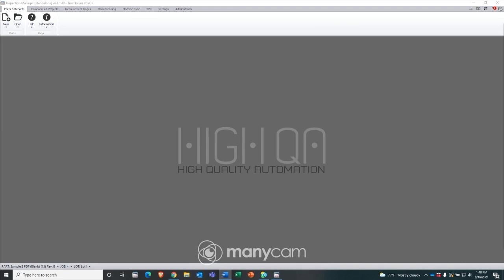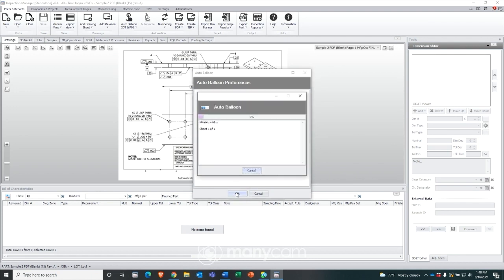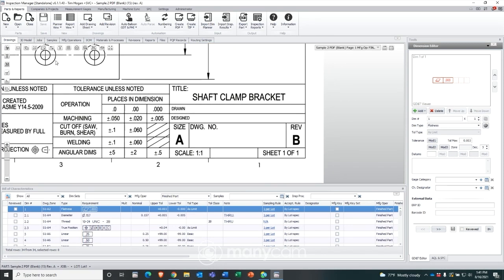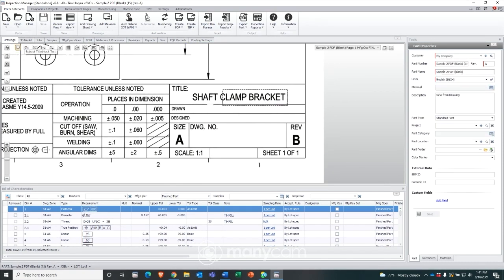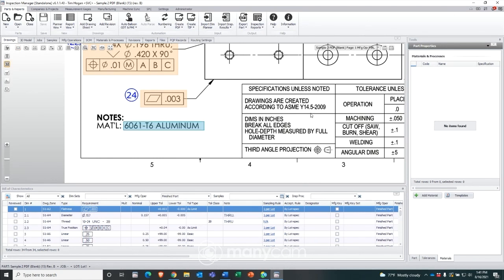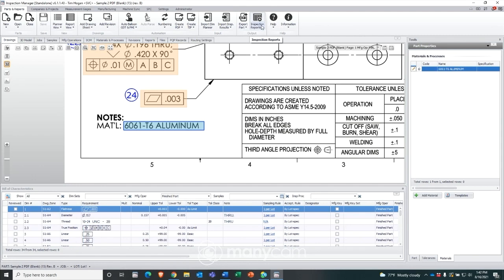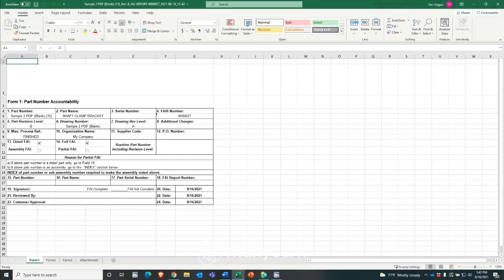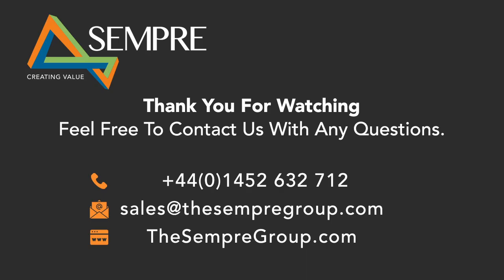HighQA Quality Management Software 2-min Demo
Auto-ballooning, full bill of characteristics created, and FAI/PPAP/AS9102 reporting all in 2minutes!